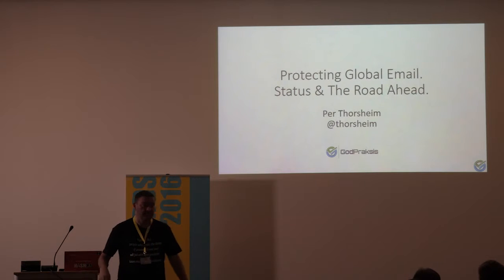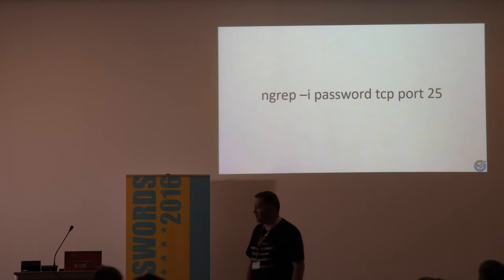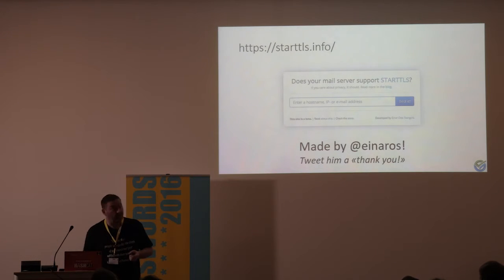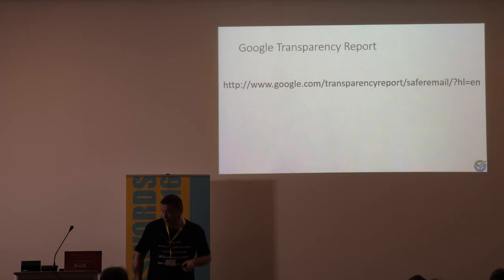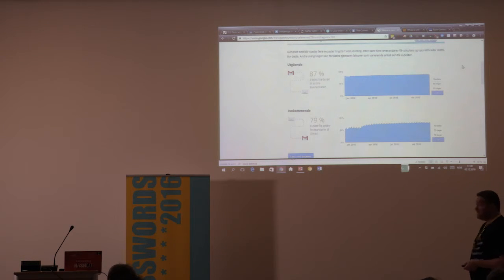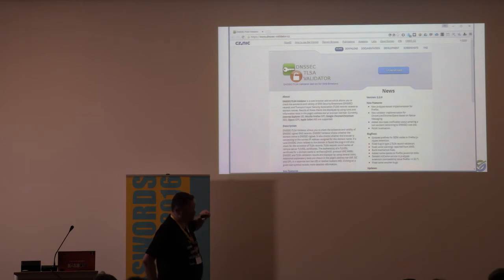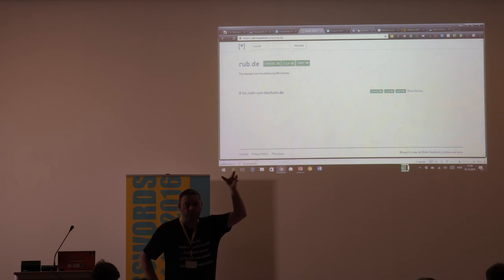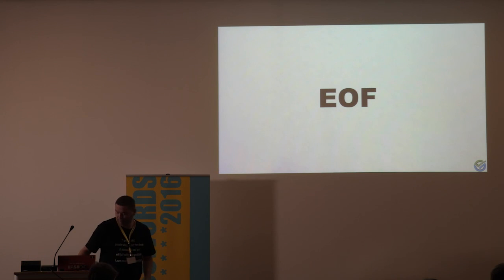07 - Per Thorsheim - blablabla improving the world bla bla bla :-)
Speaker: Per Thorsheim